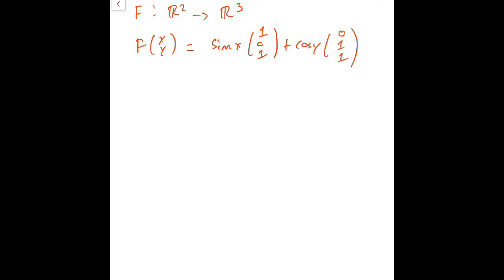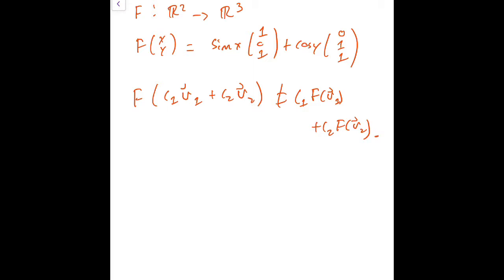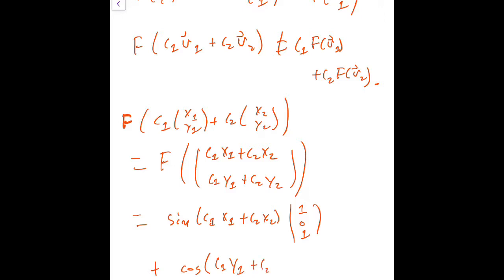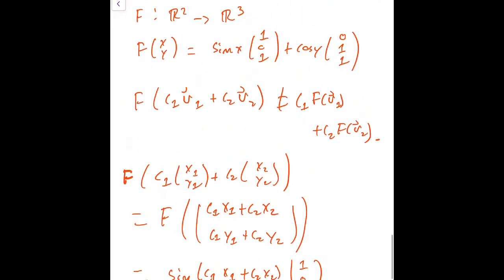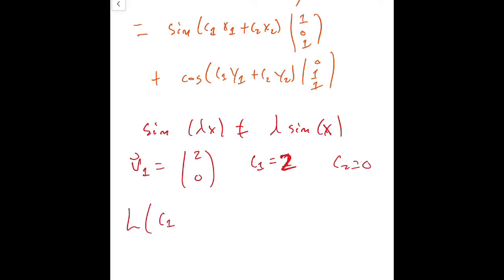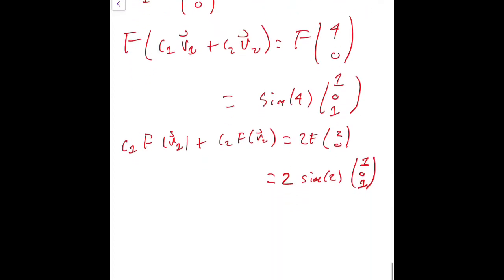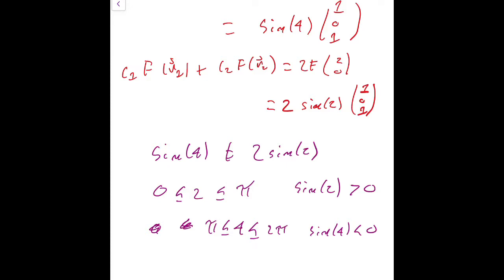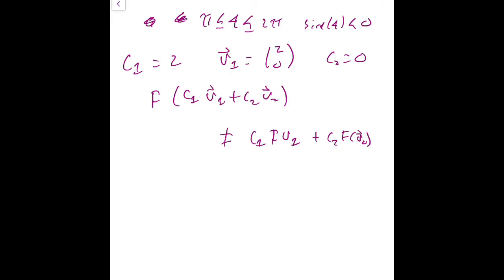Exercise 1.62 Part 2